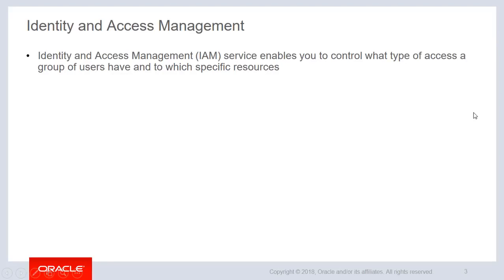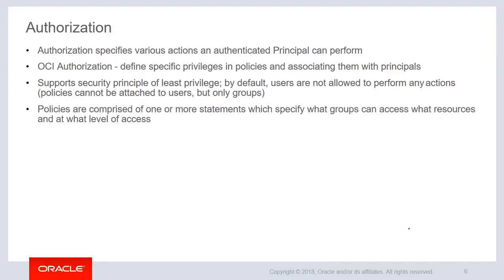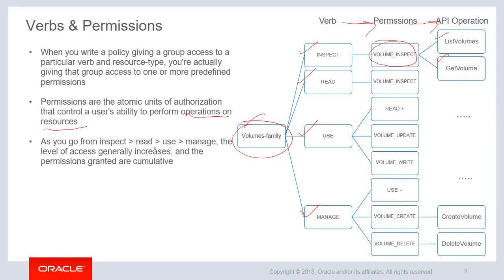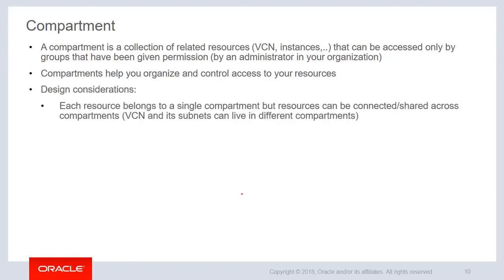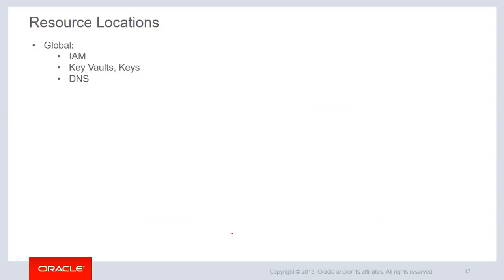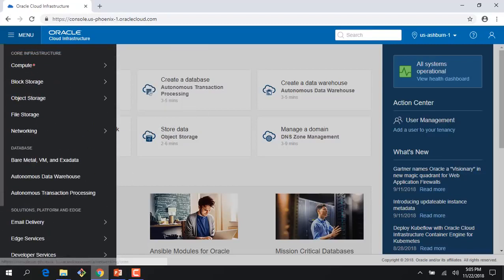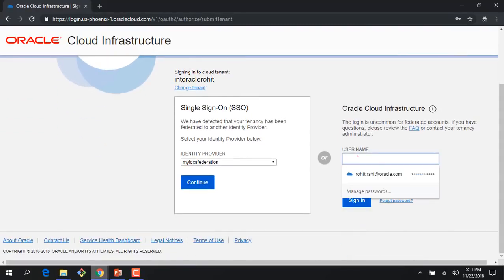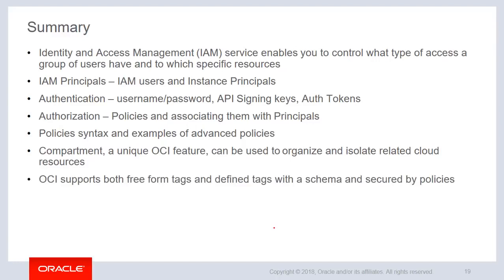OCI Level 100 - Identify and Access Management